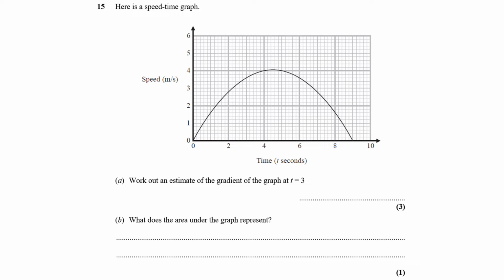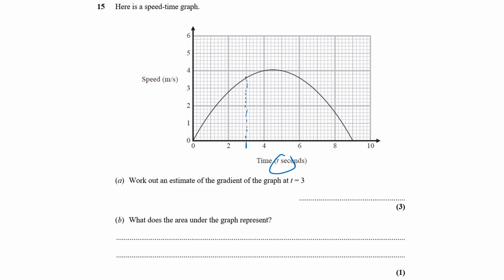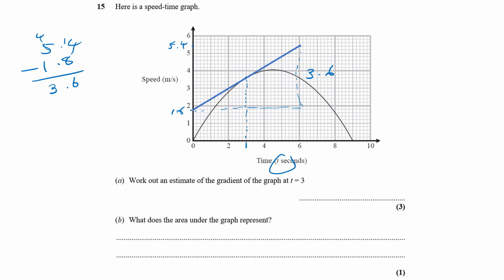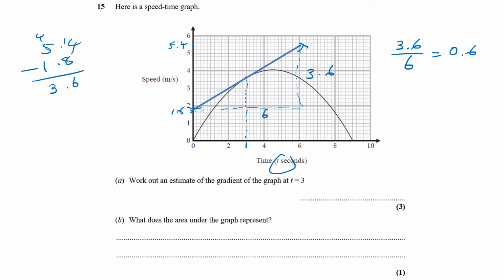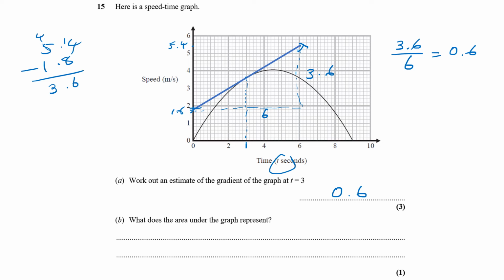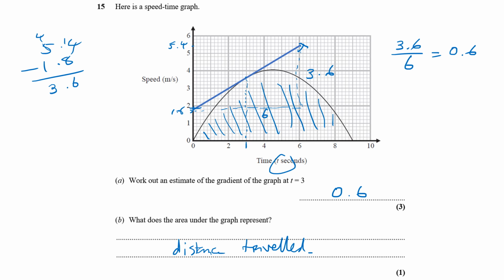H1Q15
Ark Victoria Academy November Mocks